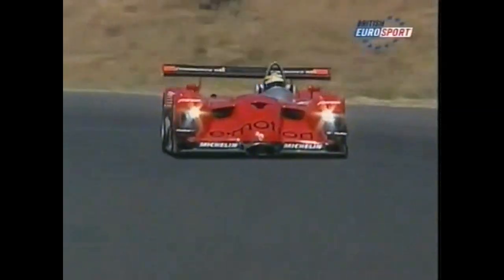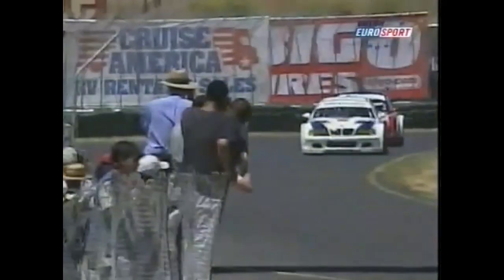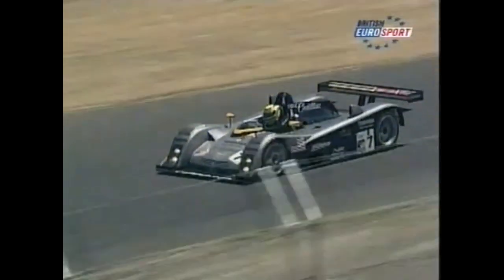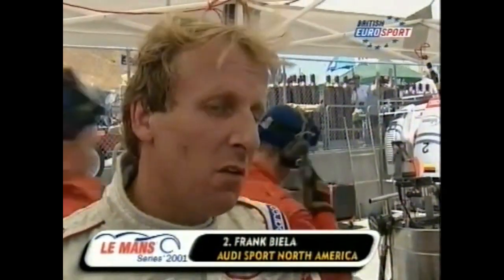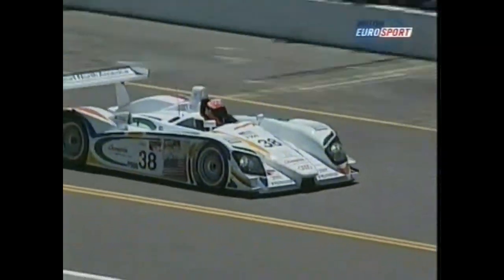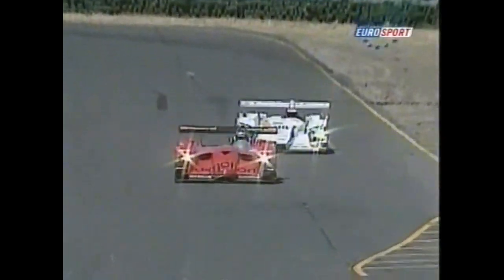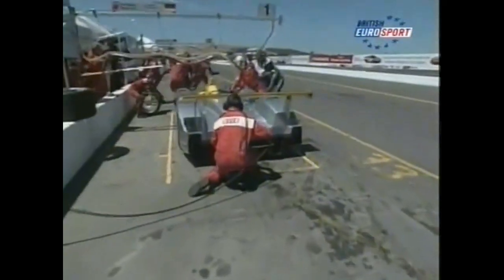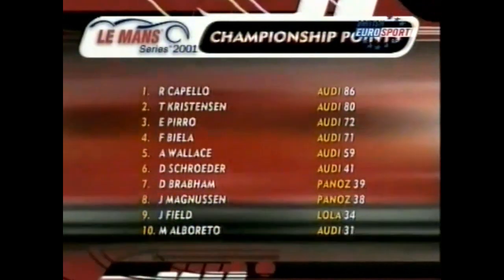ALMS 2001 10